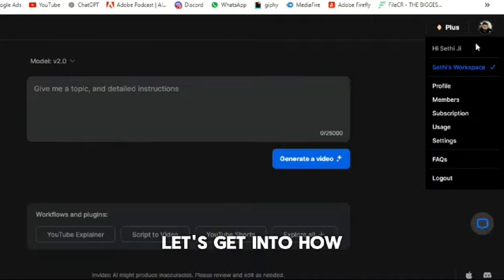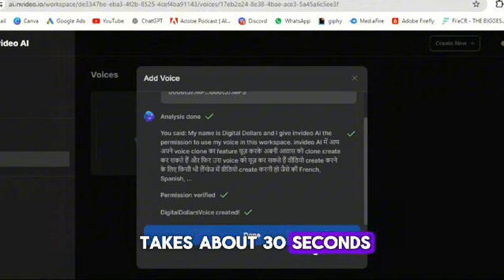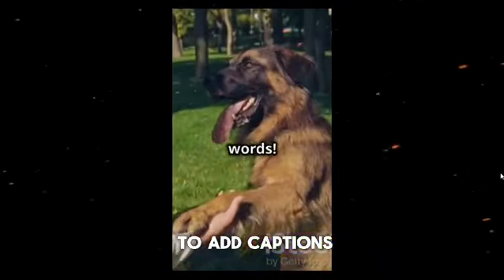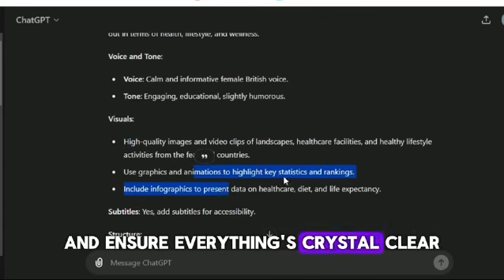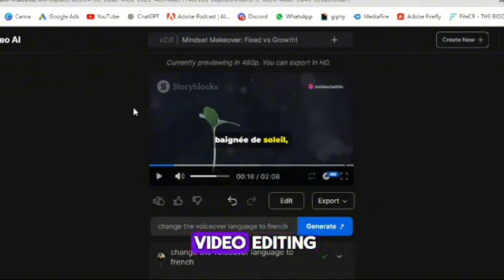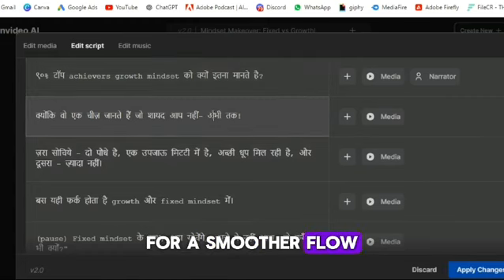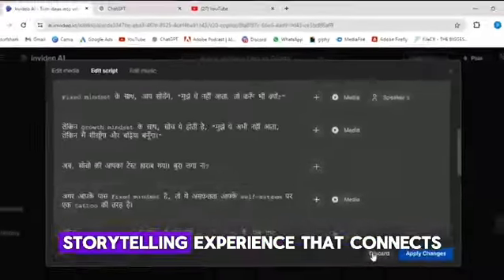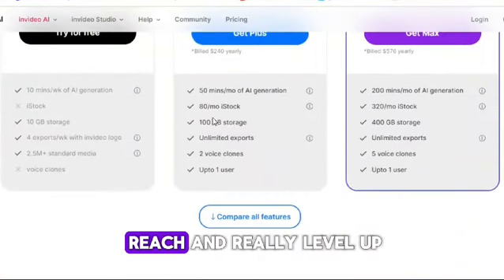How to make Videos Using Invideo ai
🚀 Tired of spending hours on video creation? Discover the magic of InVideo AI in our latest video, “How to Make Videos Using InVideo AI”! 🌟

In this tutorial, we’ll guide you step-by-step on transforming your ideas into stunning videos using cutting-edge text to video technology. Whether you're a beginner or a seasoned pro, InVideo AI will revolutionize how you create content in just minutes.

Say goodbye to complicated edits and hello to creativity without limits! 💡 Don’t miss out—join us and transform your storytelling into engaging visual experiences today! 💥✨